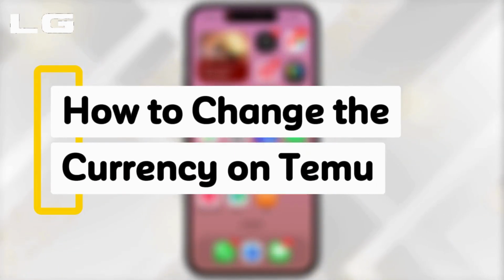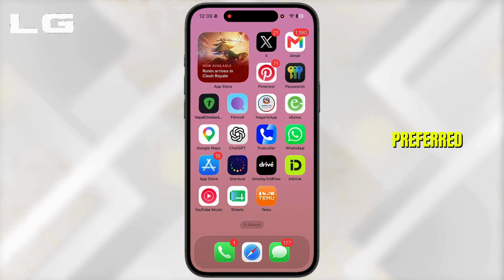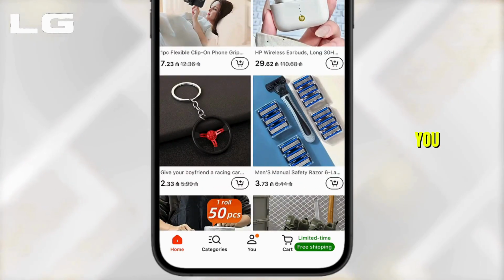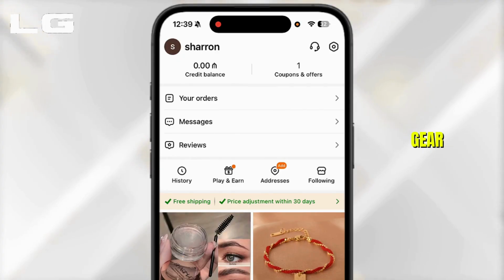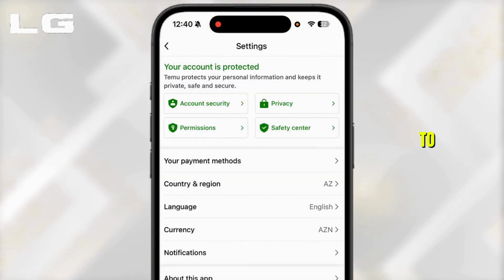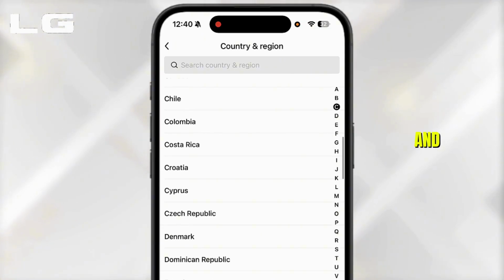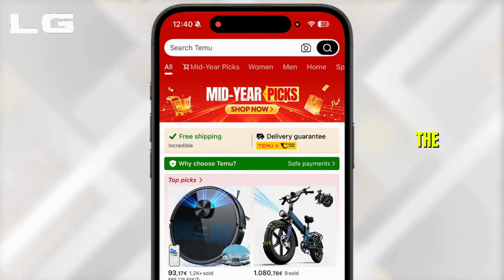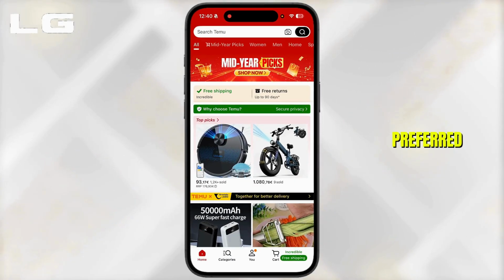How to Change the Currency on Temu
Want to view prices in a different currency on Temu? In this tutorial, I will show you how to change your currency preferences.

00:00 – Introduction
00:05 – How to Change the Currency on Temu Step-by-Step